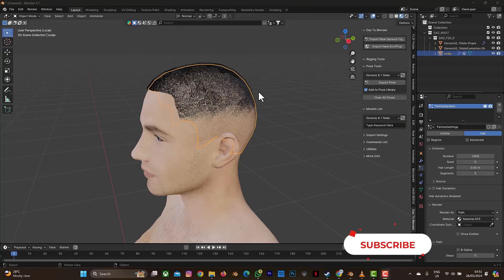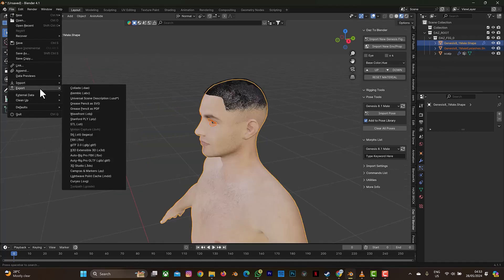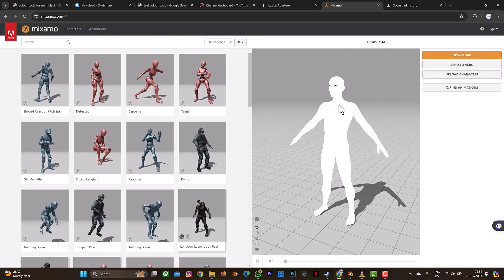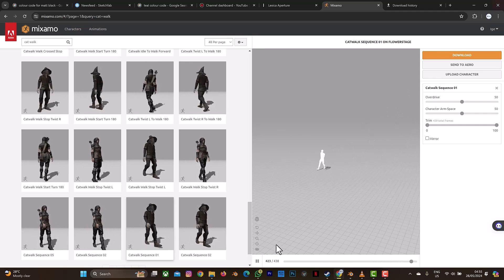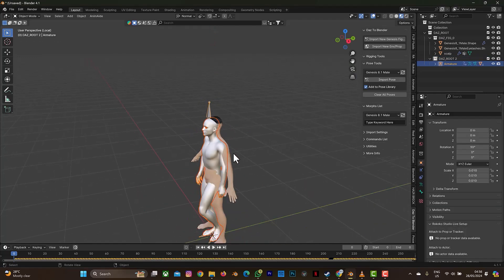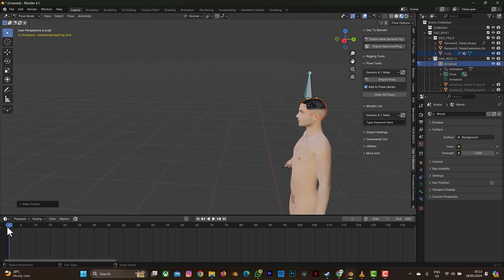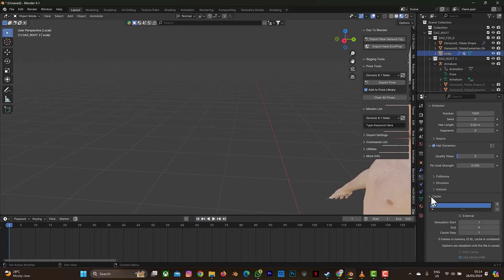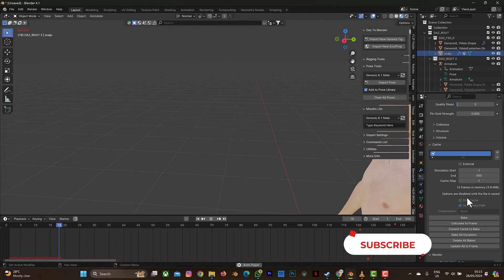How to rig Hair cut to Mixamo Animation on Blender | Blender Tutorial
In this video, you will learn how to rig hairstyles or haircut with Mixamo animation on Blender